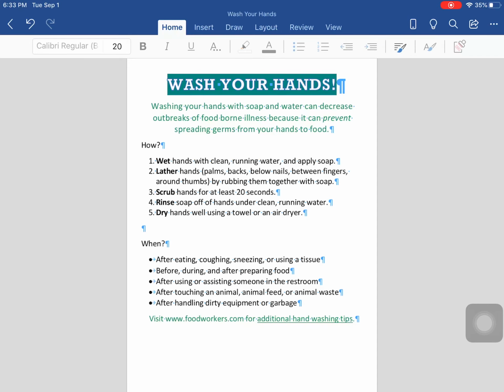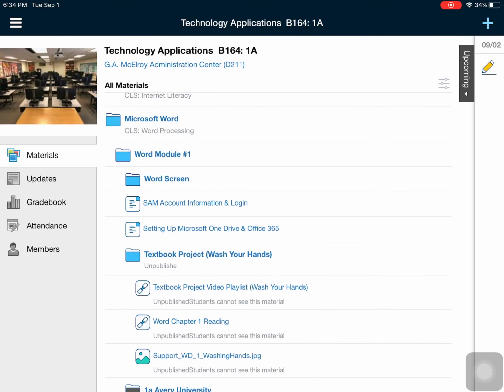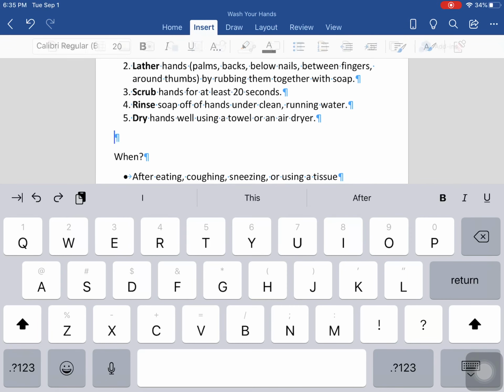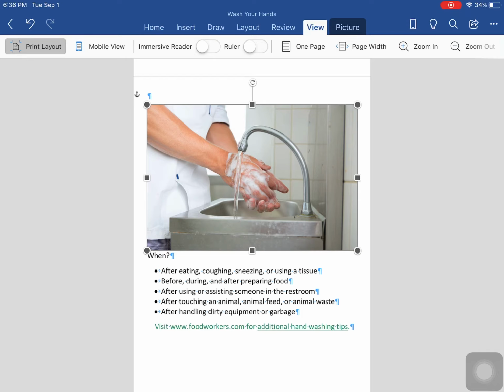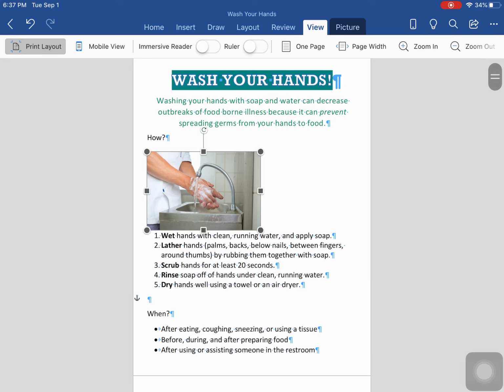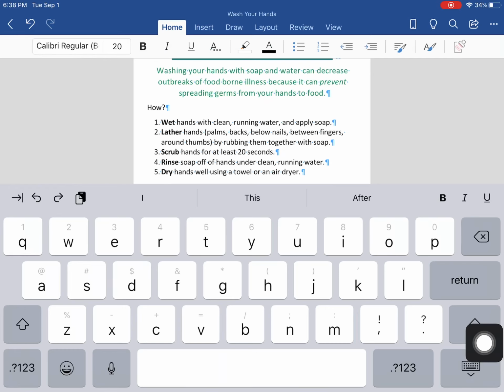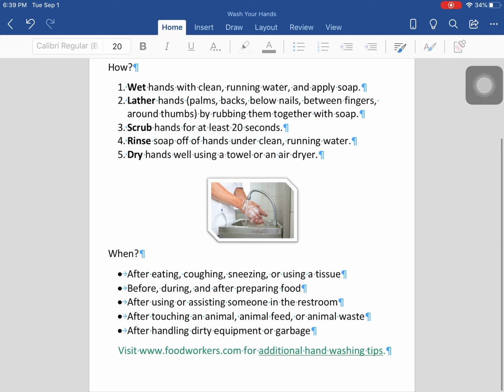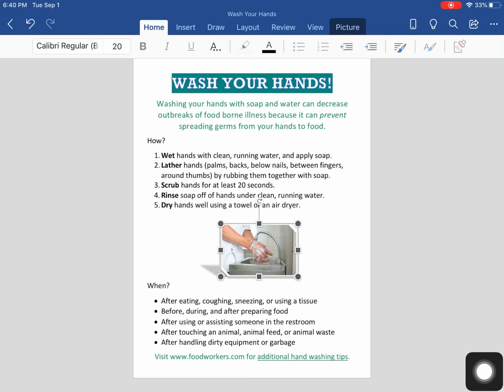Wash Your Hands (iPad) - Video 5